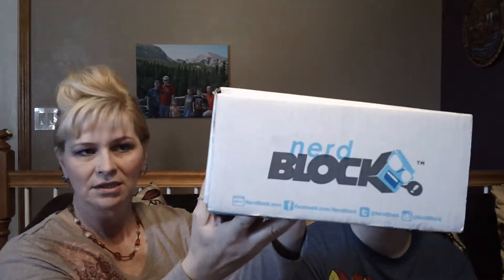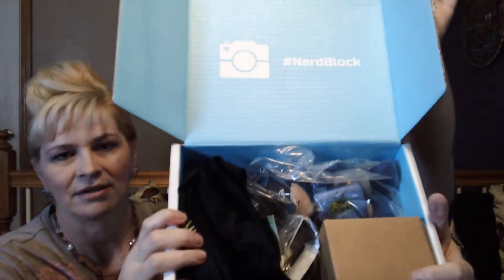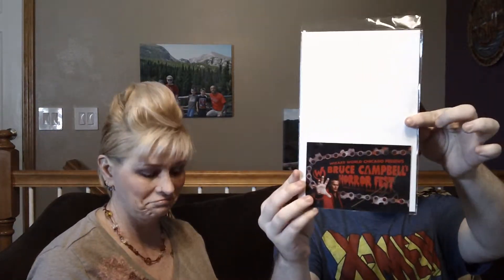Nerd Block November Unboxing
We just got our first Nerd Block! Take a look at our unboxing and read my review